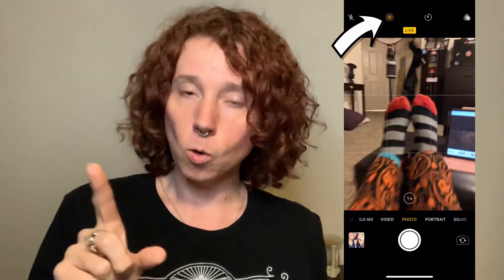Custom Animated Apple Watch Faces?!?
How to use Live Photos or Zepeto animations to create live Apple Watch Faces!

A big shout out to Claudette for creating my AMAZING SPN wallpaper.  Thank you Claudette!!